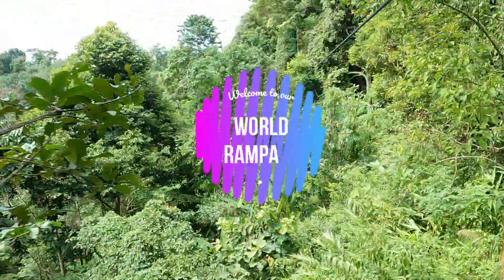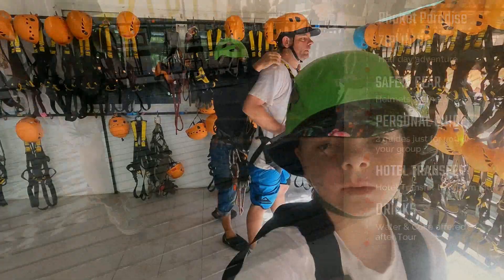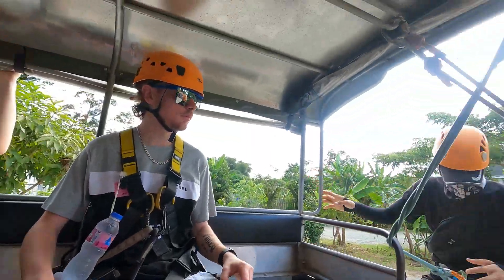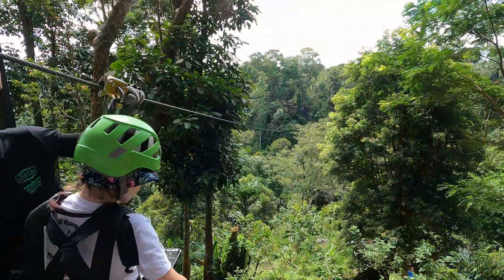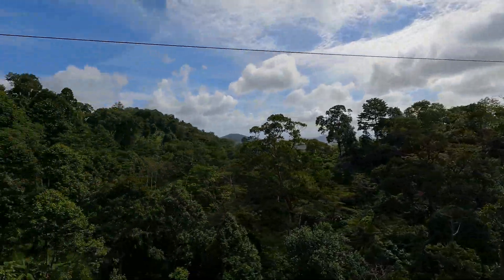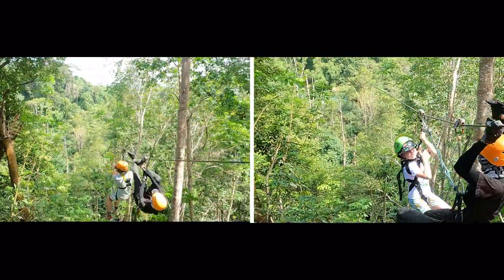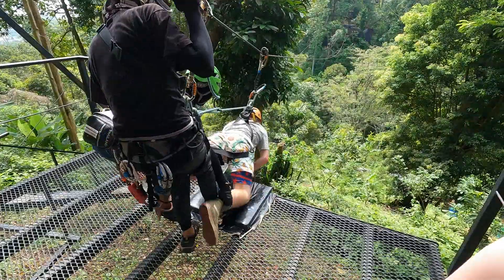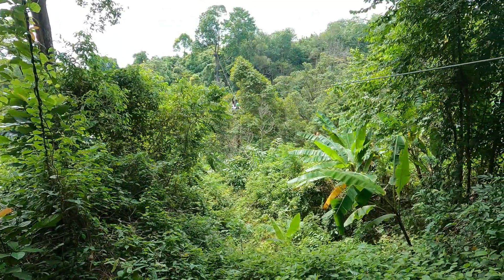What to do in Phuket with KIds - Zipline Adventure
We went Ziplining in Phuket with our family!
Check out what is involved and what we thought